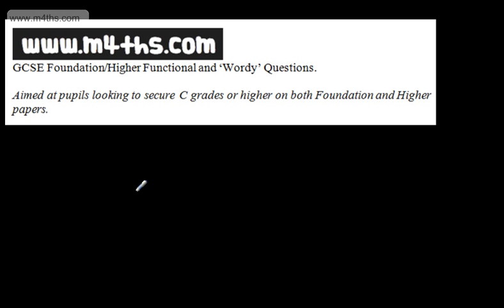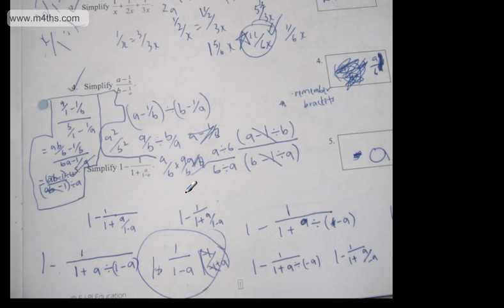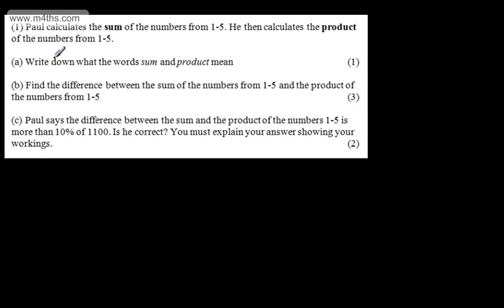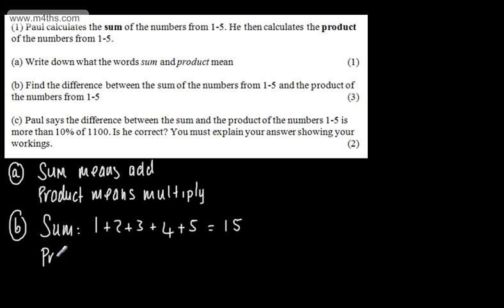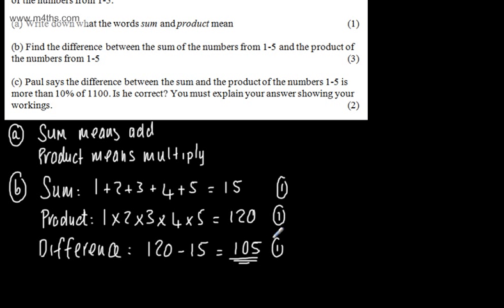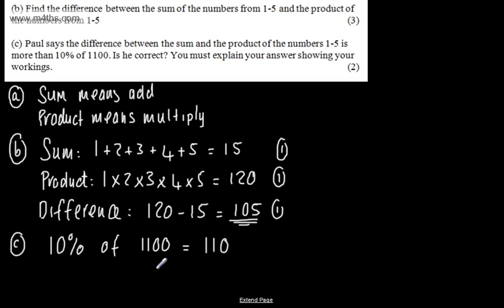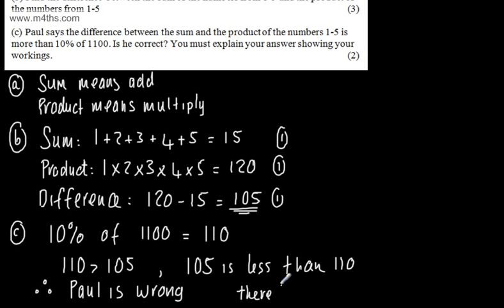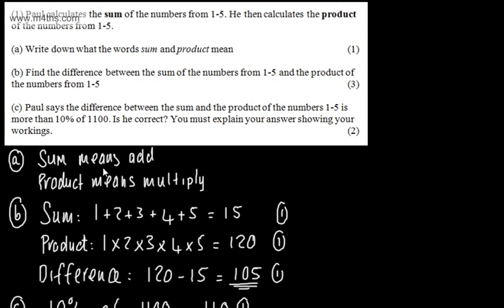(Q1 & intro) 20 GCSE Maths Functional & Word Questions Higher Foundation Exam Revision OCR AQA